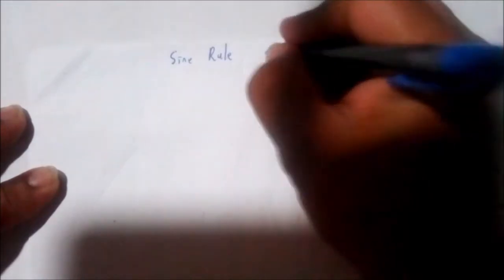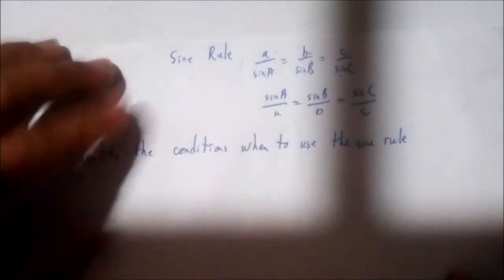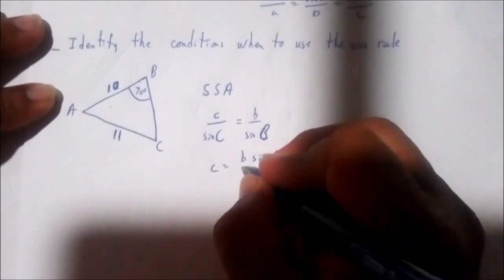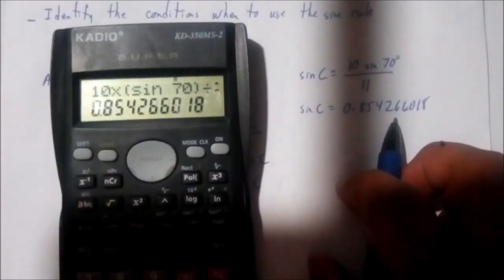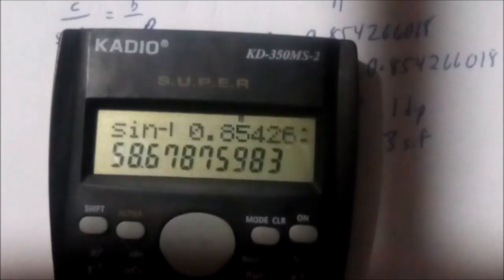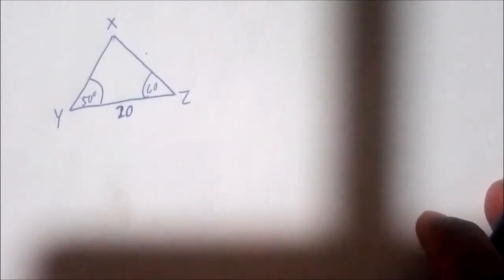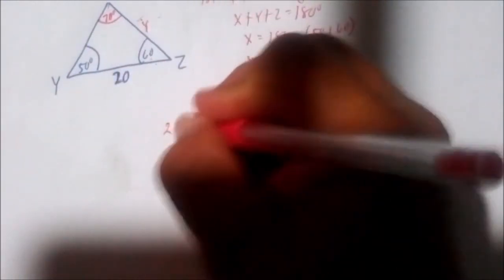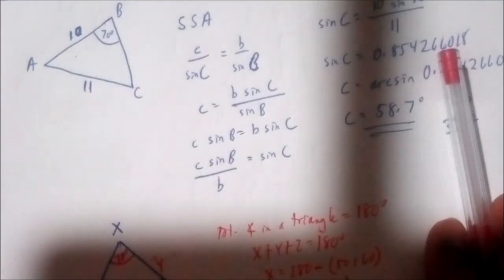VIDEO USING SINE RULE